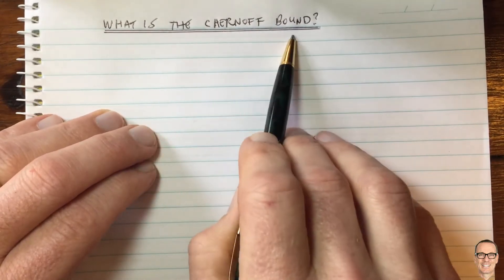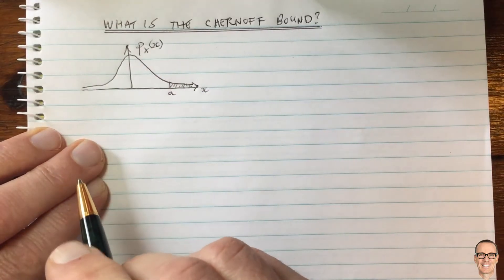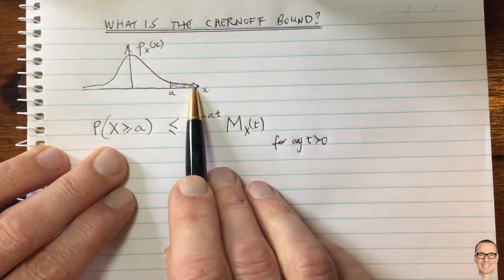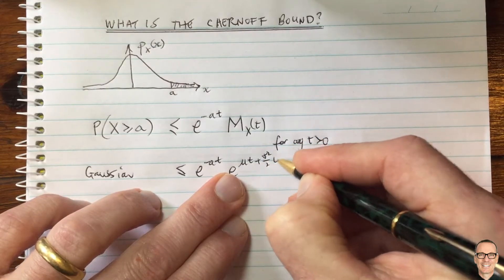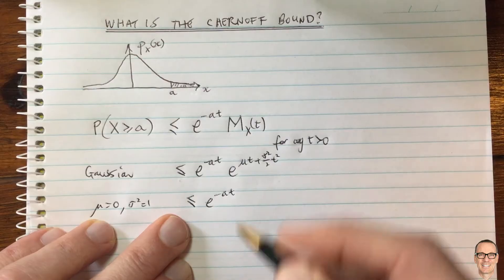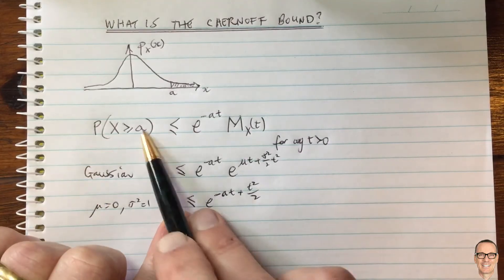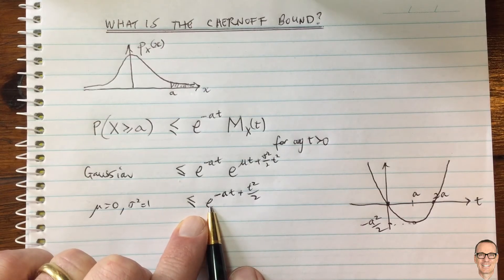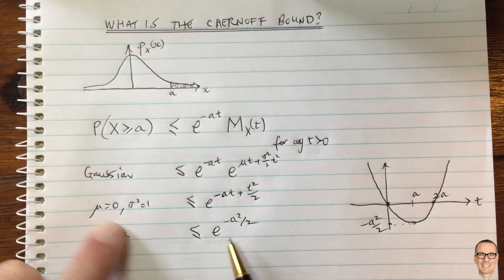What is the Chernoff Bound?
Explains the Chernoff Bound for random variable probabilities using the Gaussian example.